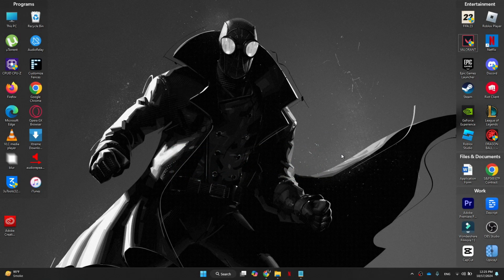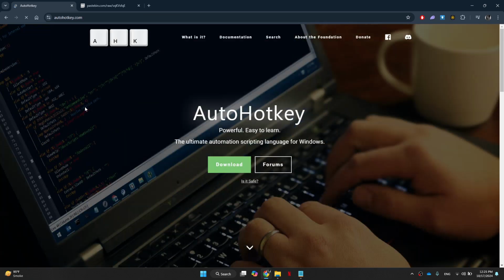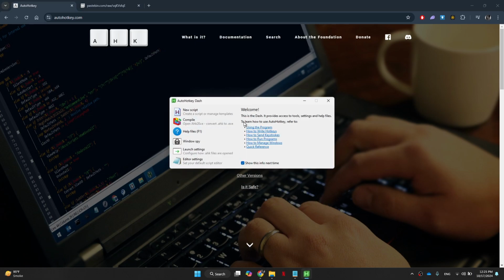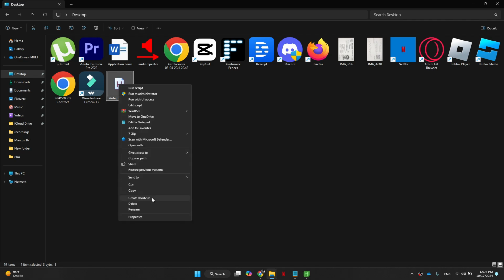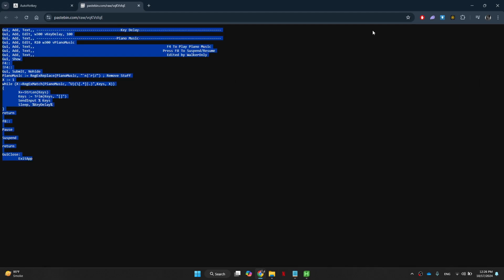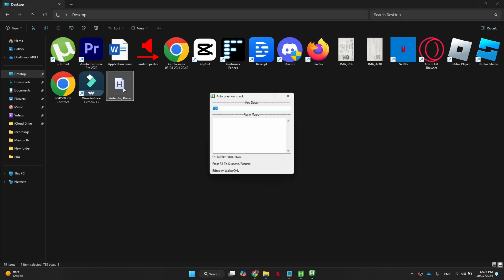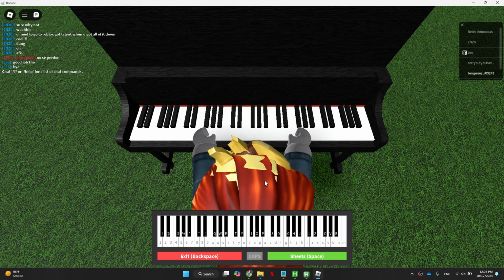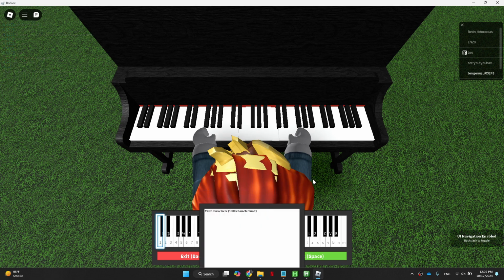How To Autoplay Piano In Roblox | Updated (2024)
Autoplaying Piano in Roblox (2024)

This guide will show you how to enable autoplay for piano in Roblox. Follow these simple steps to enjoy music creation effortlessly in the game.